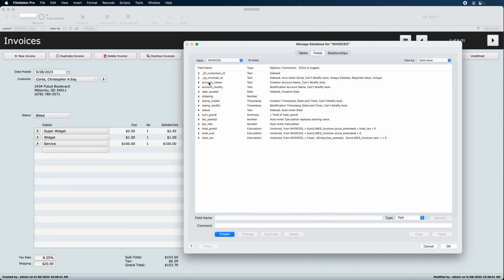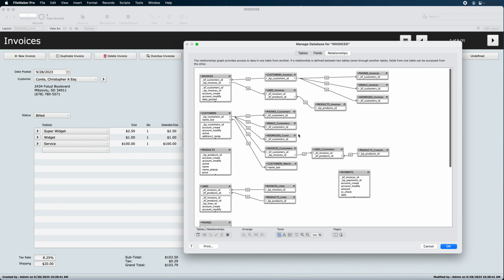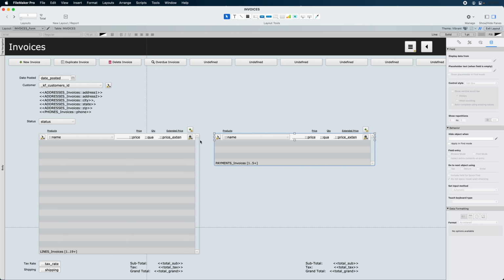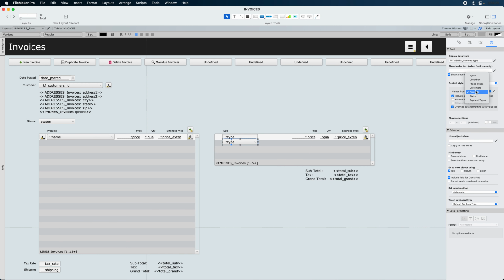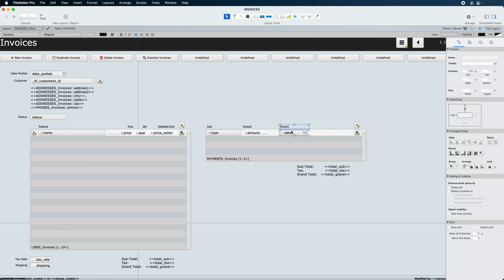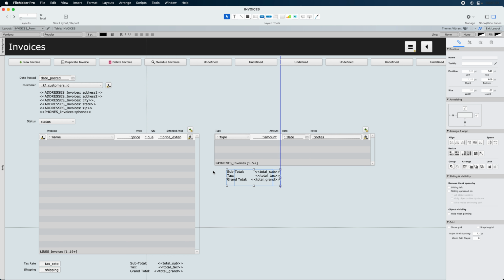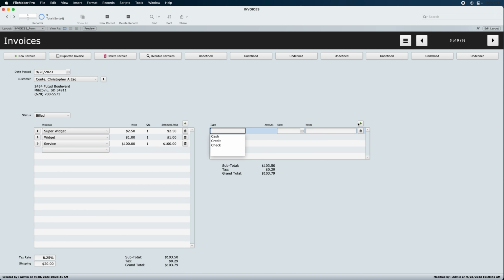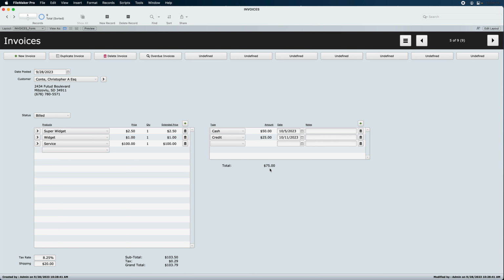Multiple Payments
Create multiple payments on an invoice.